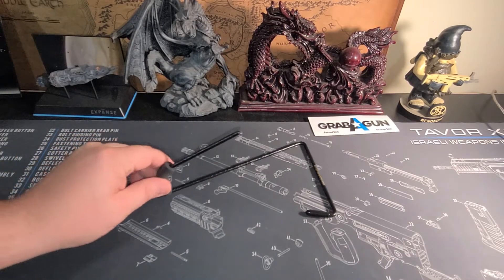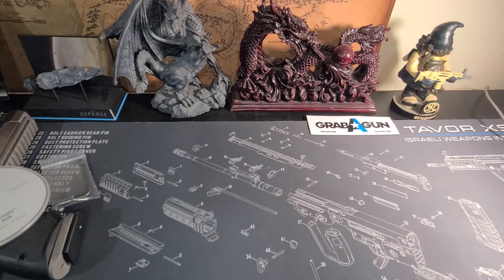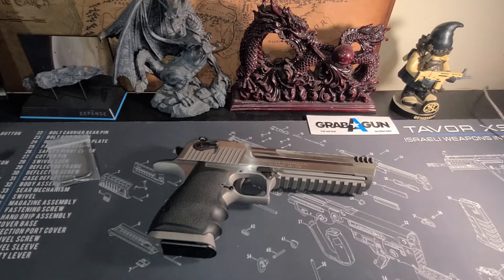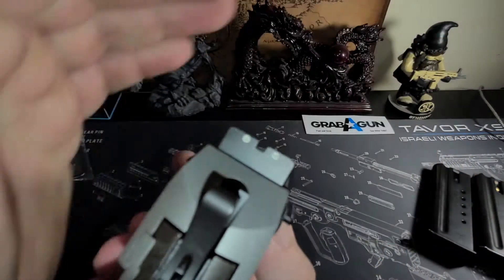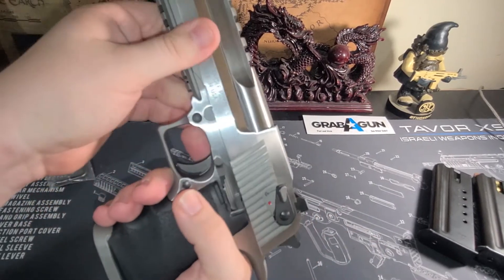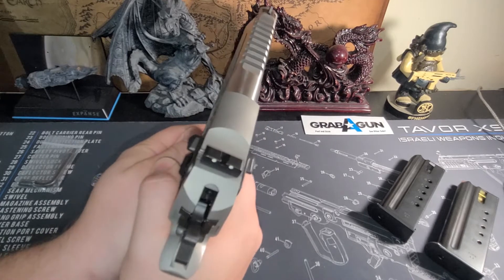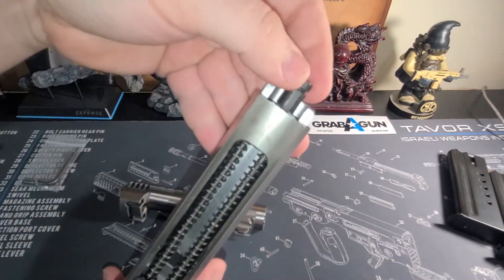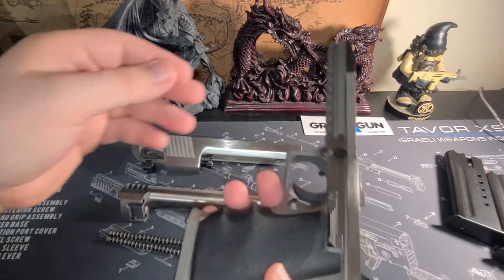Desert Eagle Mk XIX Unboxing and Review Reuploaded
The original video aired June 11th 2020.

Updated to current format and uploaded again to fix some issues with the video.

After 25 years of being accessorized, customized and re-imagined in countless movies, television shows and video games, the Desert Eagle® Pistol has emerged as a pop-culture icon. You can customize your Desert Eagle Pistol with a variety of impressive finishes to add your own distinctive twist to this timeless firearm. All models feature a full picatinny style accessory rail on the barrel from the end of the chamber to right behind the front sight and standard ambidextrous safeties.

The Mark XIX Desert Eagle is a gas-operated, semi-automatic pistol with a 7 round capacity in .50 AE and 8 round capacity in .44 Magnum. The gun measures 10.75” in length with a 6” barrel, or 14.75” in a 10” barrel available in black as an aftermarket item. Width is 1.25”, height 6.25” and the weight with an empty magazine is approximately 72 ounces. It has a trigger reach of 2.75” and a sight radius of 8.5” with the 6” barrel. The construction of the Mark XIX Desert Eagle utilizes the latest CNC machine technology providing exacting specifications with tight tolerances creating a work of art in a precision firearm. The grip is anatomically formed and provides an ideal hand seating angle for two-handed shooting allowing for comfortable, rapid and accurate firing. The picatinny style accessory rail easily allows for aftermarket optics and scope rings.

About me
I am a digital media specialist / prospecting computer forensics specialist and I have a passion for firearms, the 2nd amendment, computer technology, video games, and tacos. I am always looking to learn more about and experience more firearms. This is where I want to share those experiences.
For those asking how to pronounce my handle it is (Slav-in-a-tor-ski).
I started this YouTube channel to originally show some firearms I had purchased and experiment with making a YouTube channel. I have since moved to doing actual tabletop reviews of firearms to help people out that are looking into new firearms to purchase. The channel has since expanded to include Video game streams that I thought might be entertaining and funny to watch.
The channel continues with this format today and is also used as a way to experiment different digital media and video editing ideas for my current job and to document my journey as a digital media designer and firearms enthusiast.

Video game streams and clips, firearms opinions and reviews, and more.